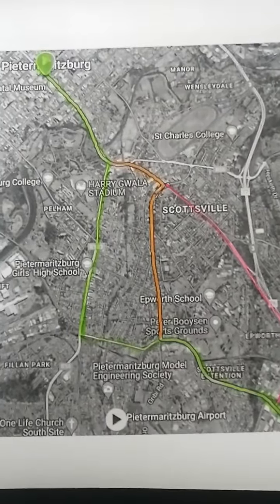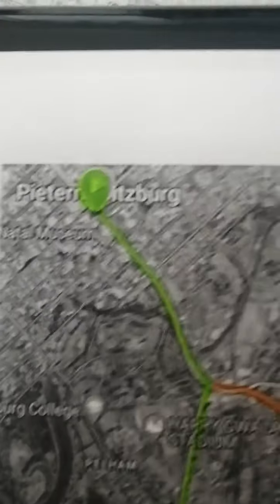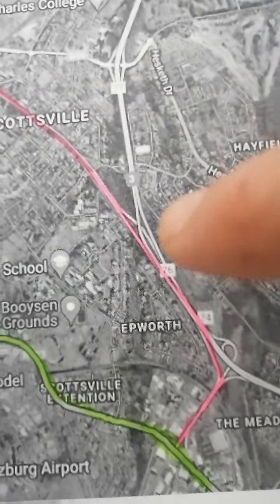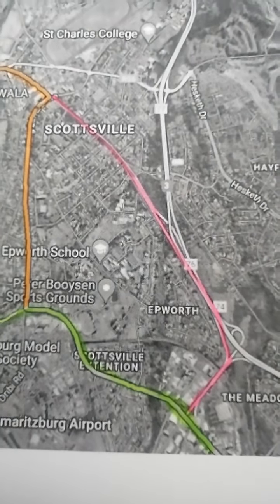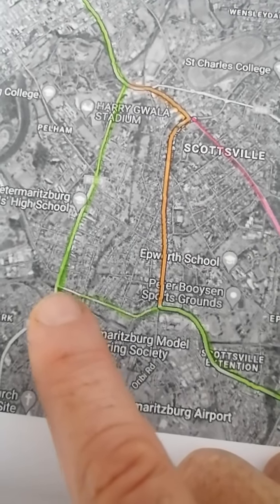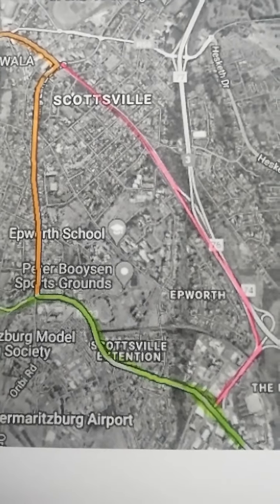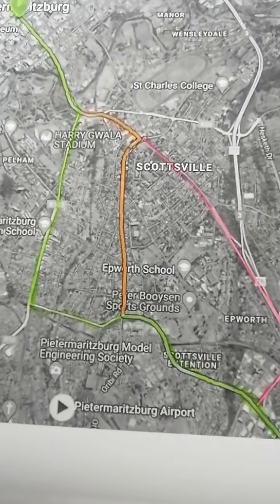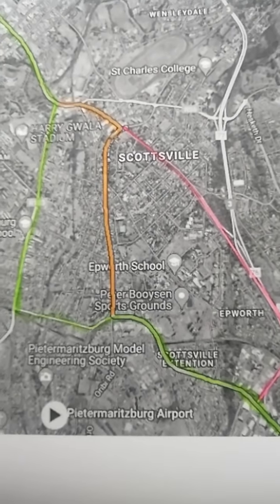Full detail Comrades 2023 route update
Full detail on the Comrades 2023 route with some maps.
Comrades 2023 will be just over 88km to Kingsmead